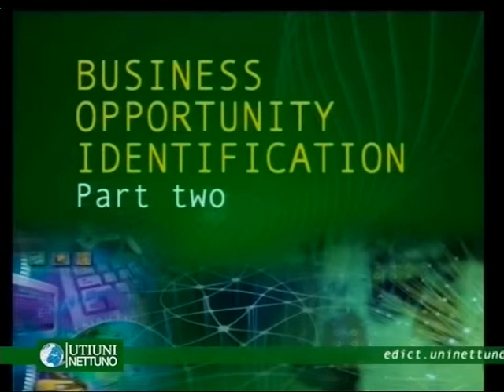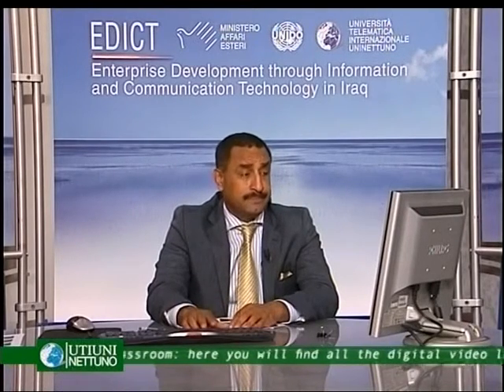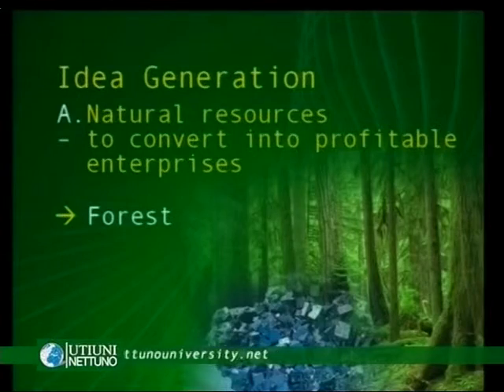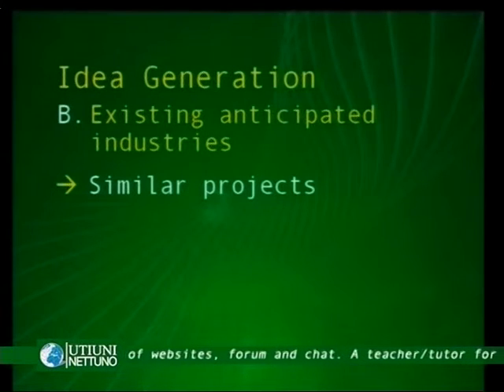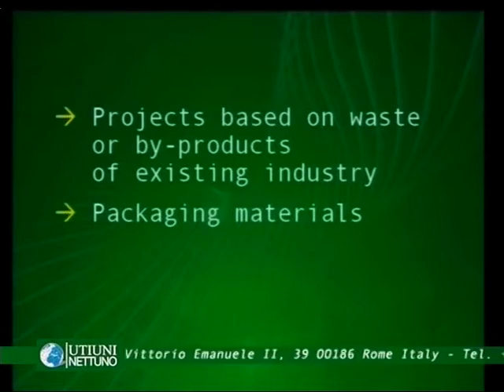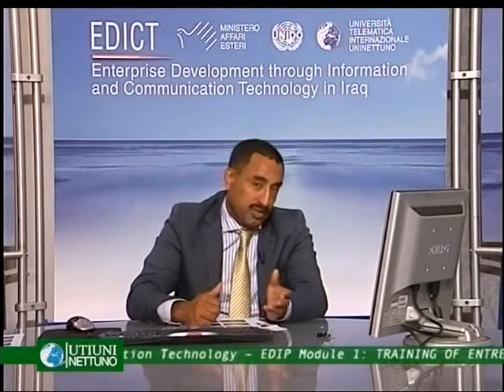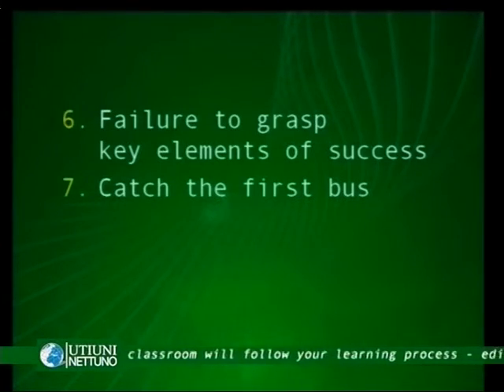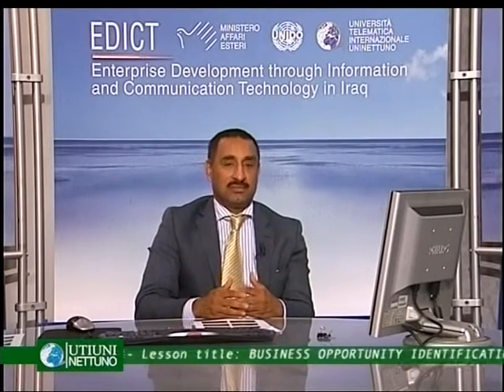Module 1 Lec. 5 - Business opportunity identification. Part two